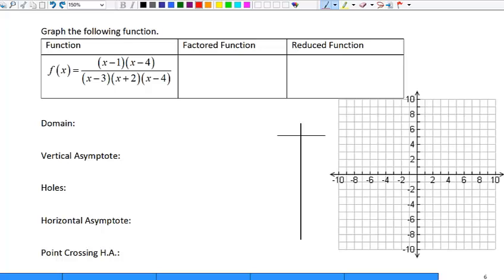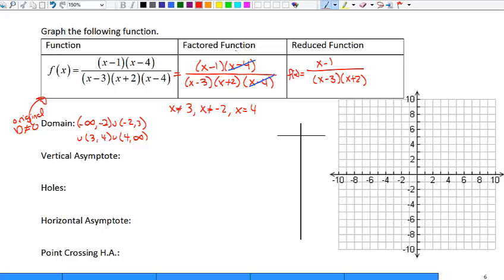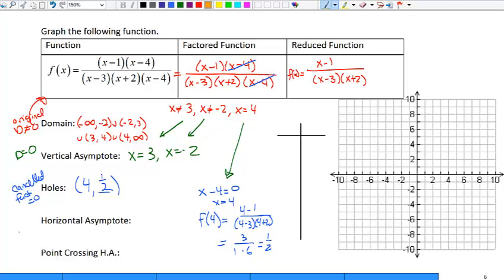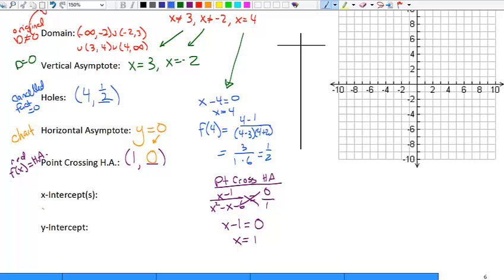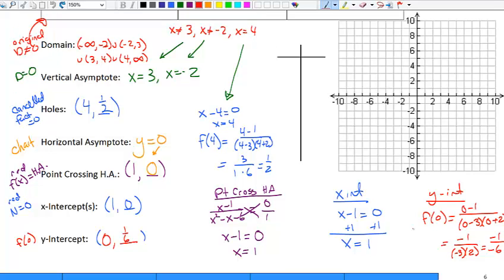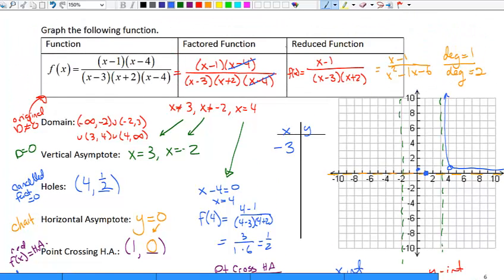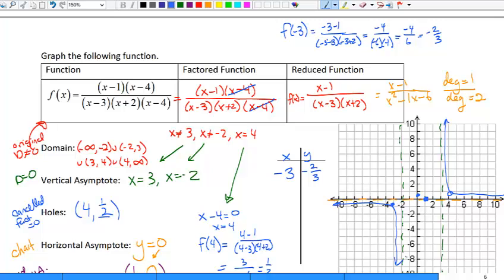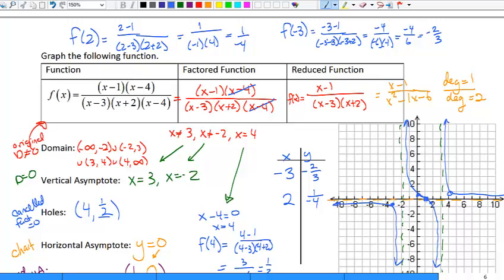Rational Functions Part 6